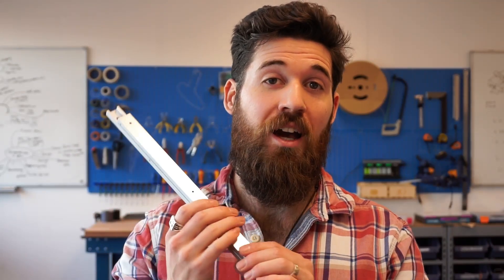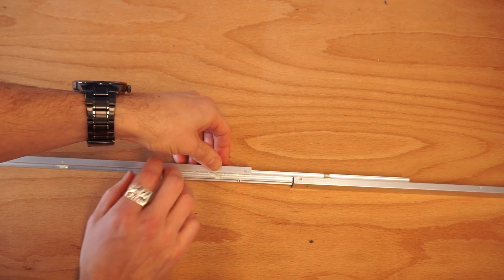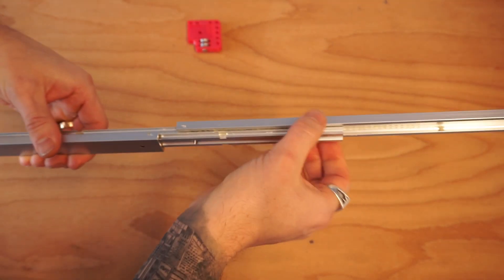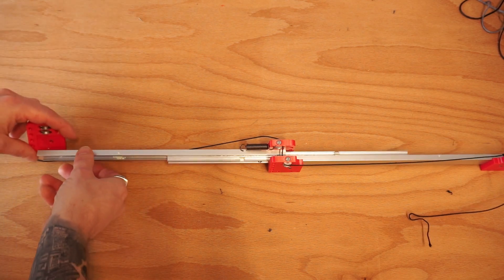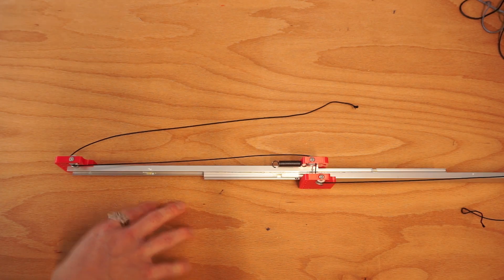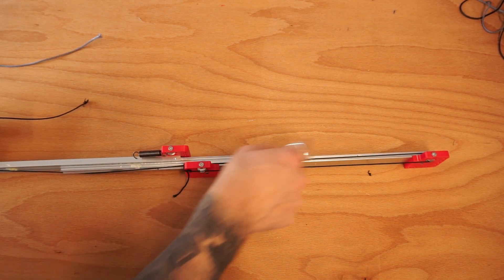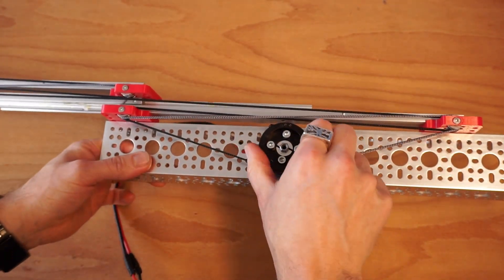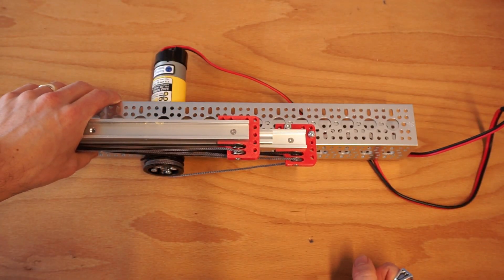How Linear Slides Work: A Complete Guide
I'll guide you through the mechanics of how a linear slide works and demonstrate how to use motors to extend and retract a slide with the aid of cables in your FTC (First Tech Challenge) robotics builds.

⚙️ Hardware:
- The Best PETG Filament
- The Best PLA Filament

🚀 What You’ll Learn:
0:00 - Intro
0:21 - 2 Stage Slides
1:08 – 3 Stage Slides
1:55 - Orientation Forces
2:34 - Extension Pulley Logic
4:42 - Retraction Pulley Logic
5:49 - Finished System